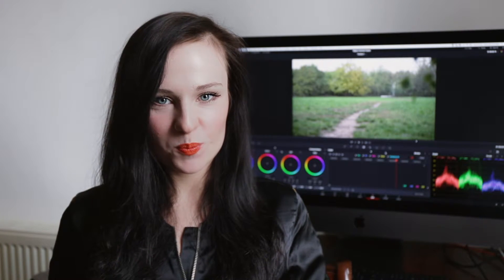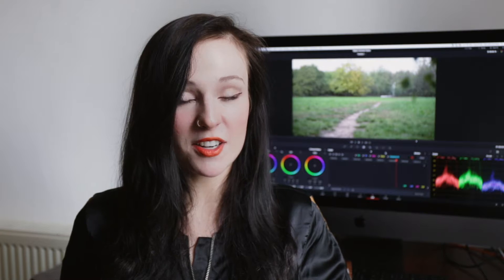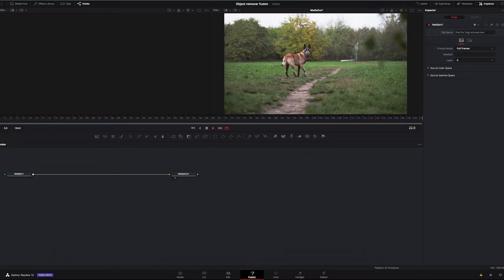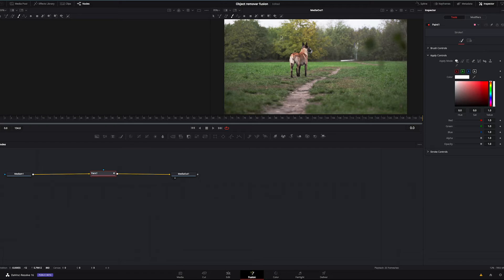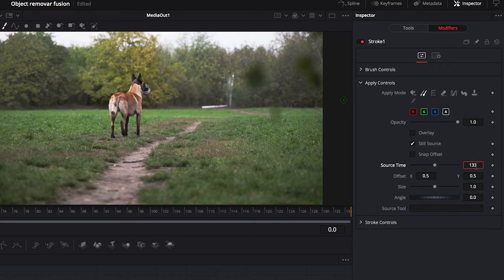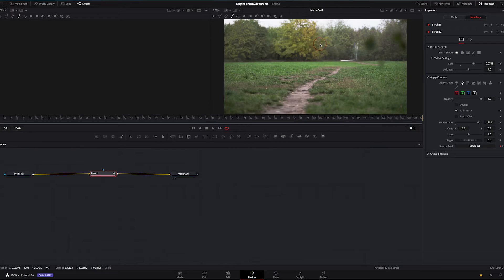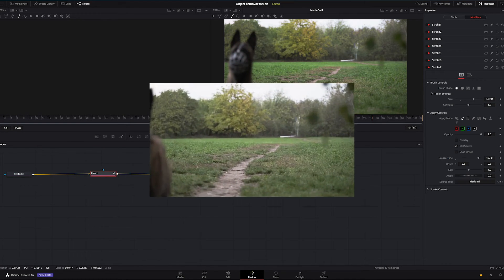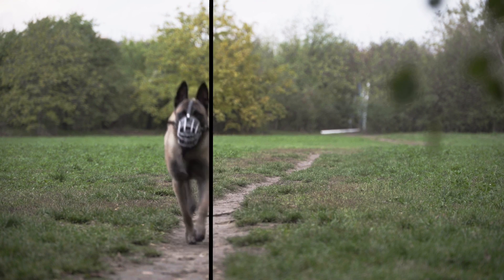Remove moving objects from videos in DaVinci Resolve ( Fusion tab)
DaVinci Resolve Studio:

DaVinci Resolve Micro Panel:

DaVinci Resolve Mini Panel:

DaVinci Resolve Editor Keyboard:

DaVinci Resolve Speed Editor:

Grading Monitor EIZO COLOR EDGE:

Philips Monitors:

BENQ screen bar monitor light:

Logitech Wireless Illuminated Keyboard:

Mic for DSLR:

LED Light:

Video Lighting Kit: